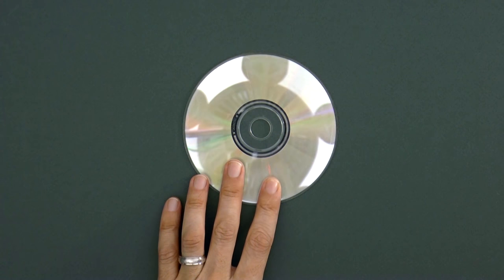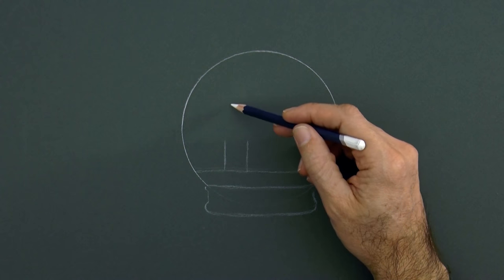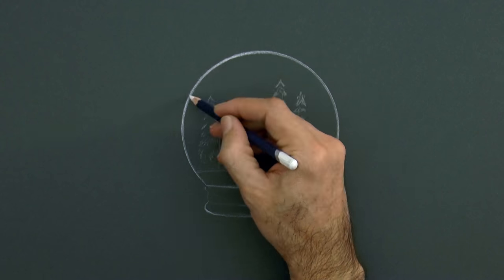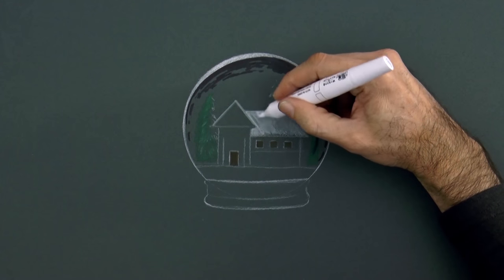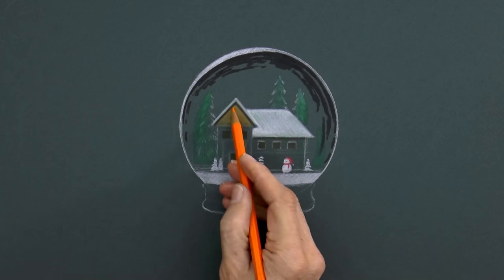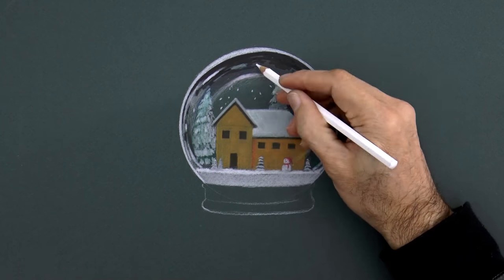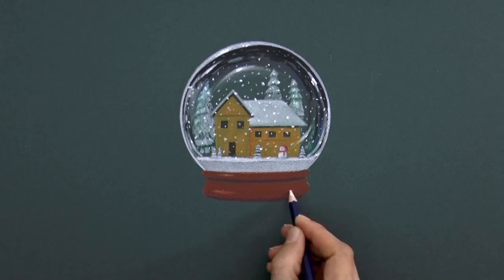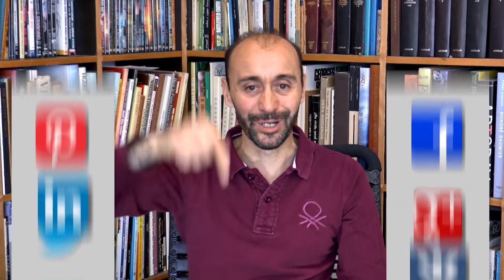How to Draw a Crystal Ball With Snow - Christmas DIY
List of materials:

White pencil: Derwent Watercolour "Chinese White 72" (See it
Derwent Artist Colored Pencils, set of 24. (See it
White oil pastel Faber-Castell (I used it at the very end for the final reflections and final snow flakes).
Dark green cardboard
A CD

This tutorial shows How to Draw a Crystal Ball With Snow - Christmas DIY